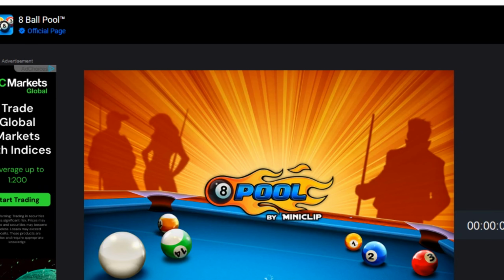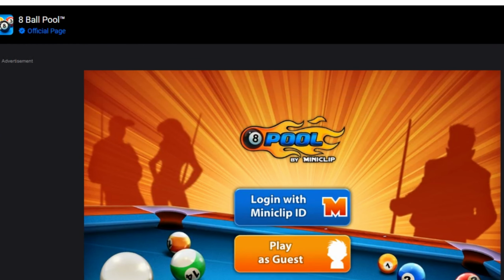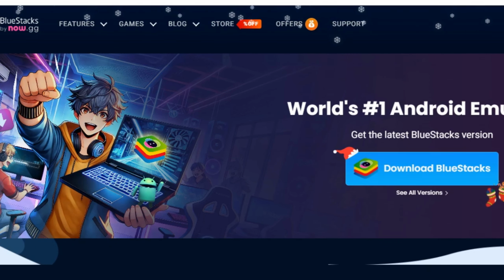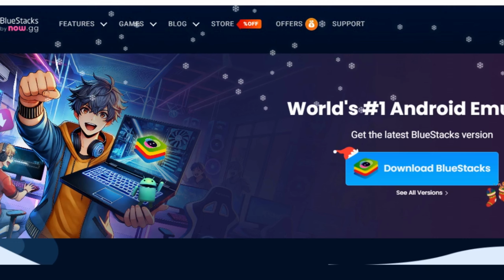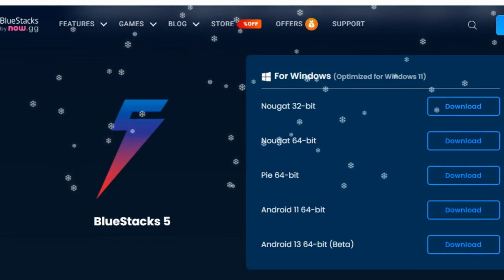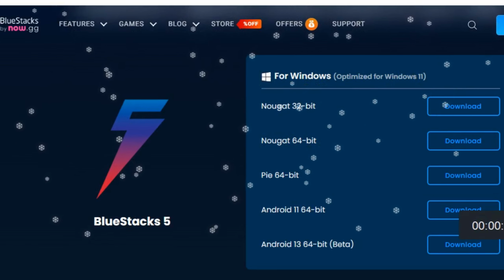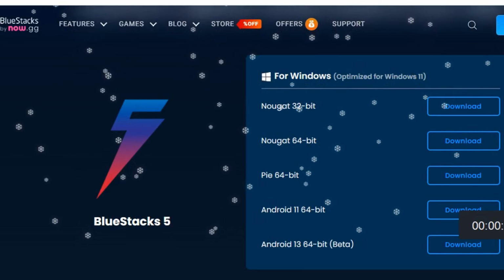How to Fix 8 Ball Pool Not Launching on BlueStacks 5 – Working Solutions for 2026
In this video, you’ll learn how to fix 8 Ball Pool not launching on BlueStacks 5 in 2026. Whether the game freezes on the loading screen, crashes immediately, or doesn’t open at all, this guide walks you through the most reliable fixes. These methods work for new BlueStacks users and anyone facing emulator performance problems.

✔️ How to clear app cache and reset 8 Ball Pool inside BlueStacks
✔️ Fixes for BlueStacks engine errors, graphics mode issues, and compatibility problems
✔️ How to adjust CPU, RAM, and performance settings for smoother gameplay
✔️ Common reasons why 8 Ball Pool won’t launch — and how to fix each one

⏱ Timestamps:
0:00 Introduction
0:10 How to Fix 8 Ball Pool Not Launching on BlueStacks 5

Queries Related to the Video:

8 Ball Pool not launching BlueStacks fix

BlueStacks 5 game crash solution 2026

8 Ball Pool stuck on loading screen BlueStacks

BlueStacks performance settings for 8 Ball Pool

How to fix 8 Ball Pool crashing in emulator